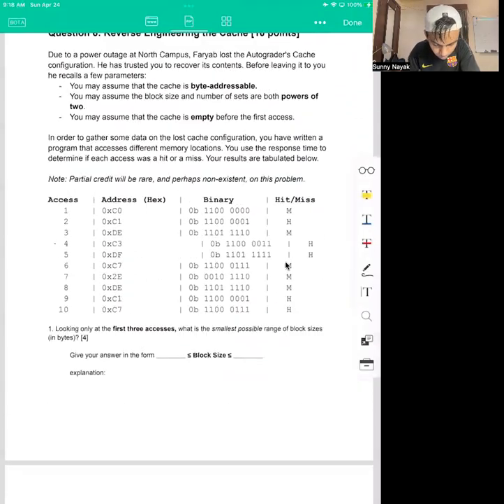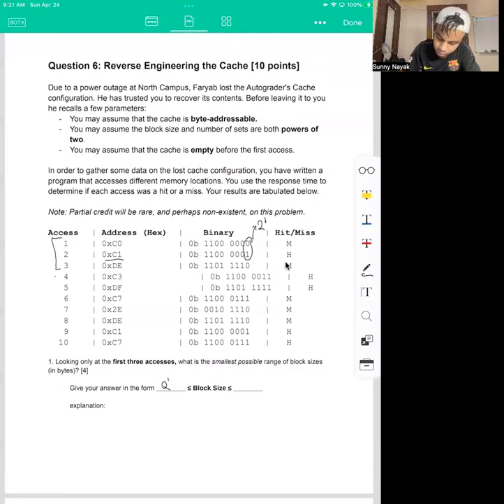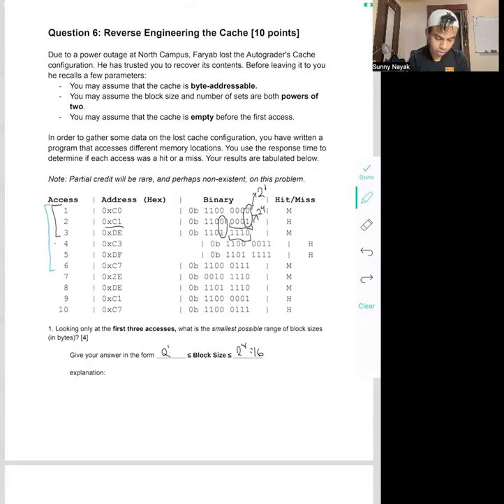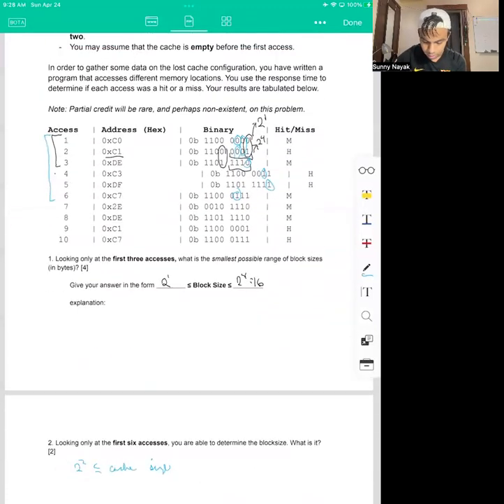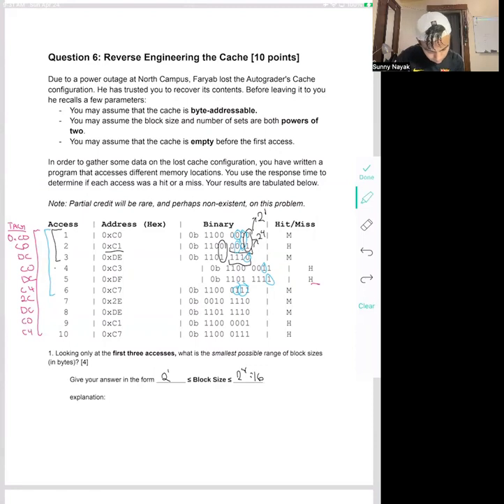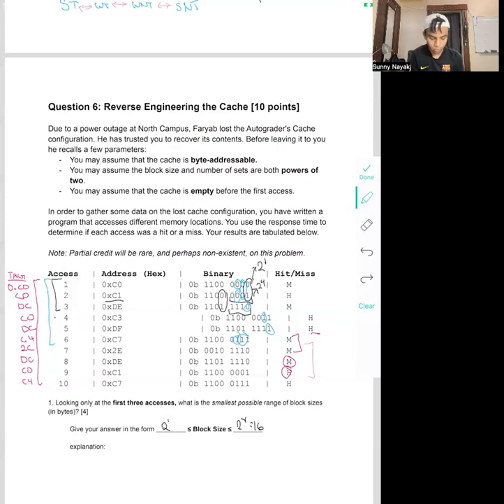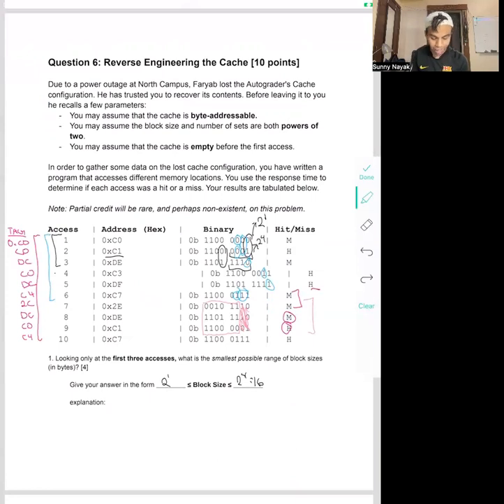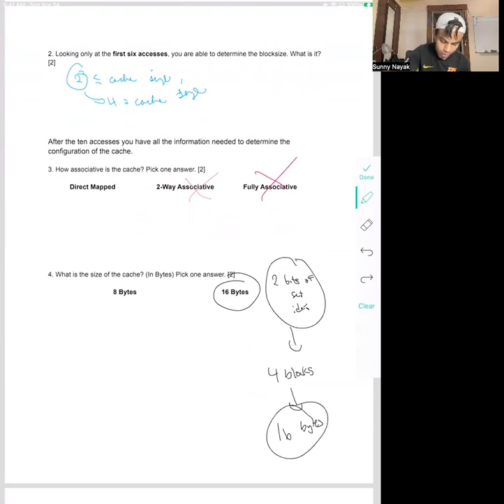W21 Final Walkthrough: Q6